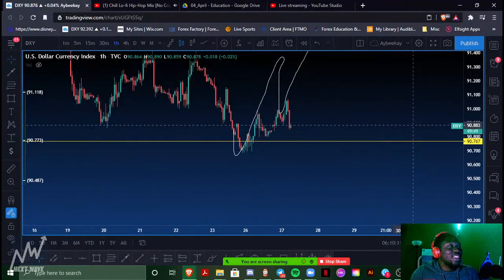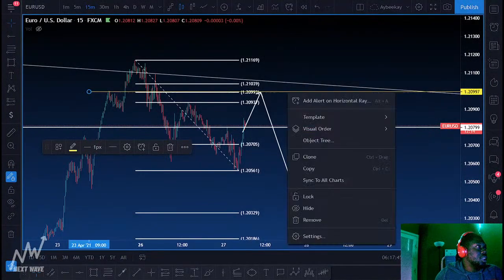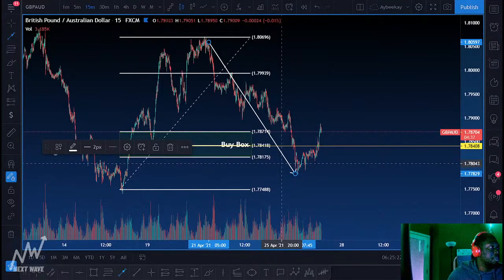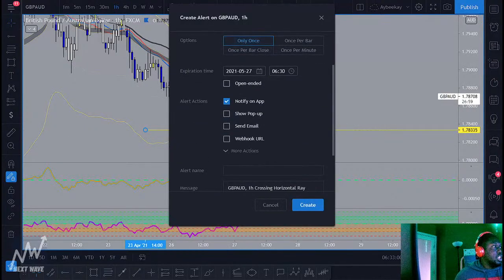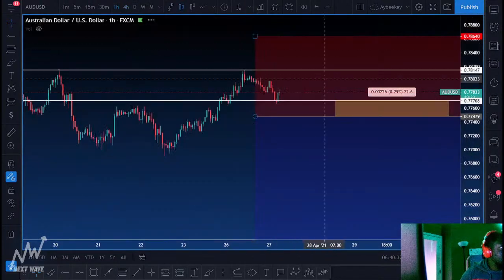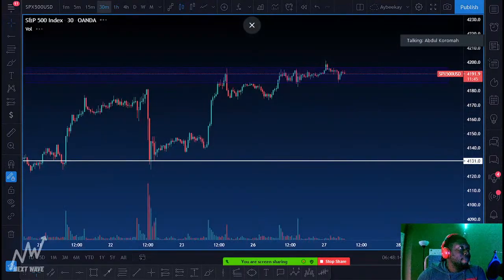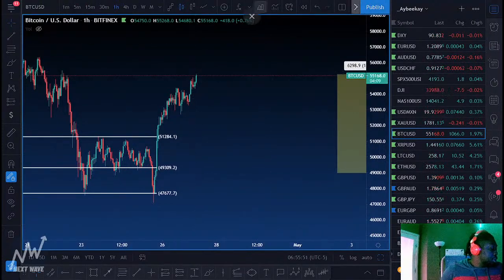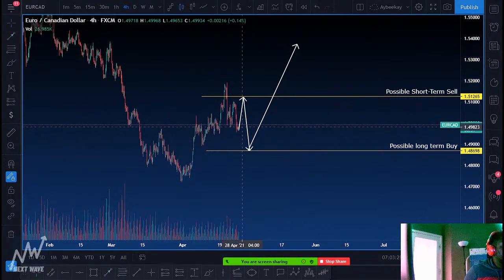Intraday/Day Trade Setups April 27th, 2021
THANK YOU FOR CHECKING OUT MY Intraday/Day Trade ANALYSIS!!!

DXY: 0:35
EURUSD: 6:00 Sell Market Execution
GBPUSD: 9:30
GBPAUD: 15:30 Sell Market Execution
GBPJPY: 23:45
EURGBP: 28:10
AUDUSD: 30:45 Sell Market Exectution
USDCHF: 35:30 Buy Possibility (I didnt get in)
SPX500: 37:50
US30: 39:50
NAS100: 41:00
USDMXN: 41:25
XAUUSD: 42:15
BTCUSD: 45:00
XRPUSD: 47:23
LTCUSD: 49:00
ETHUSD: 49:10
EURCAD: 49:50

☝🏿☝🏿☝🏿Join my Telegram Channel where I give daily updates of what I'm looking at in the market, trades that I'm getting into, notifications of when my next video will be posted, and much more.

You can get the exact same updates on my telegram channel as well👇🏿👇🏿👇🏿

I am NOT giving financial advise and I DO NOT hold any responsibilities to any losses that you may incur.

All Copyrights Reserved for the owner(s) of the songs being played.